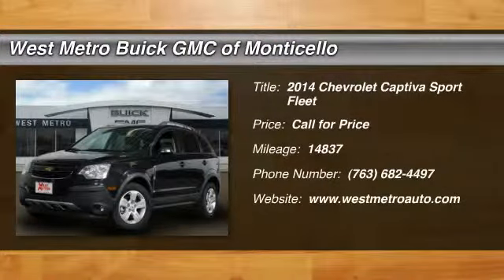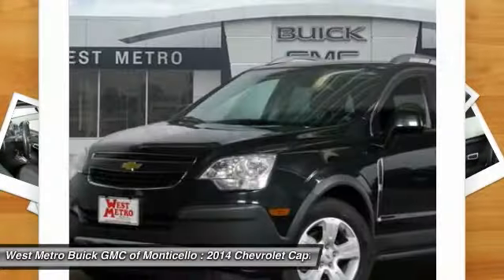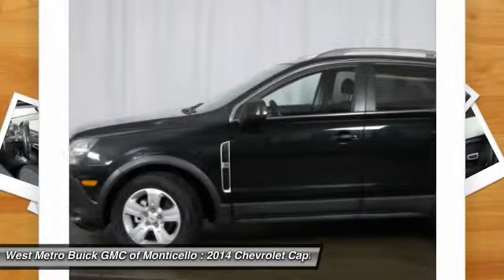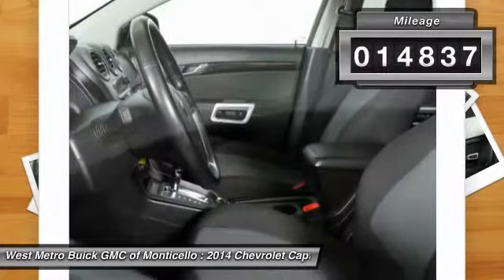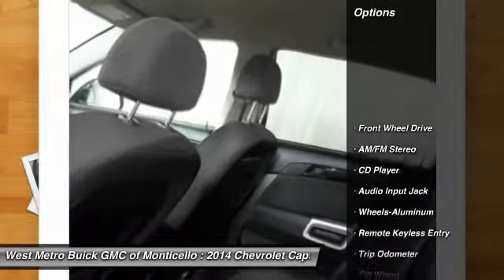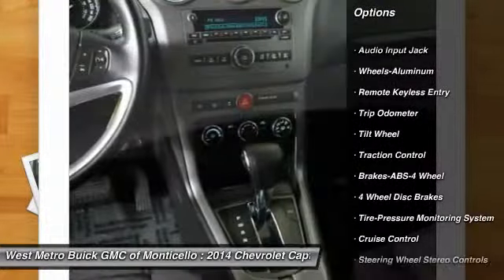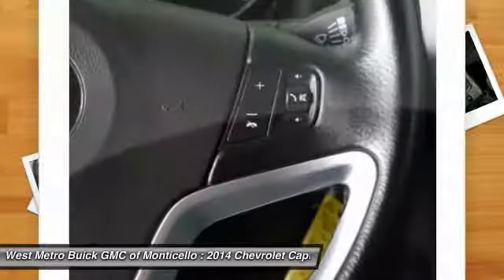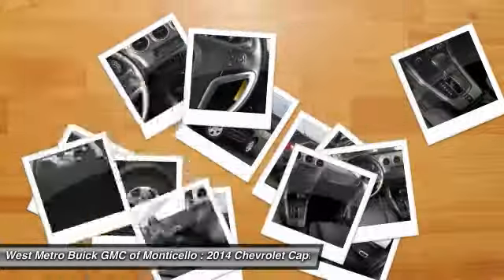2014 Chevrolet Captiva Sport Fleet Minneapolis St. Cloud & Monticello MN 25189A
2014 Chevrolet Captiva Sport Fleet LS

Don't miss this 2014 Chevrolet Captiva Sport Fleet. It's equipped with Automatic transmission and features a Black Granite Metallic exterior. With 14837 miles, You'll want to take this car home. Make a great choice today.